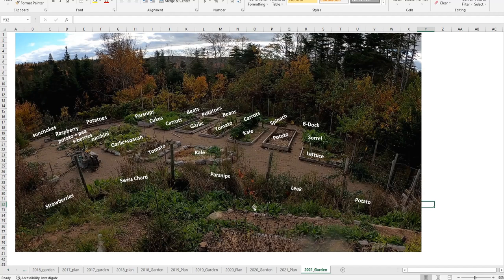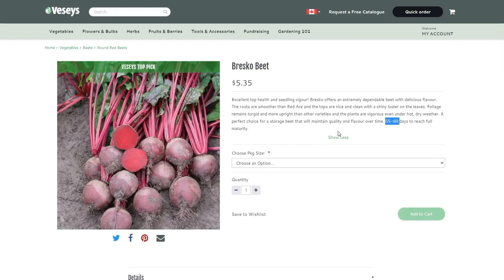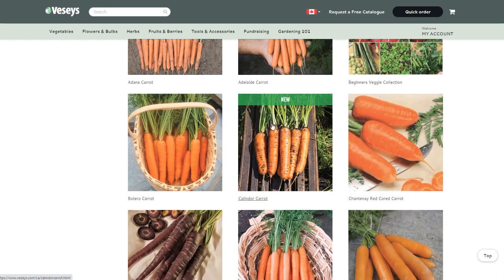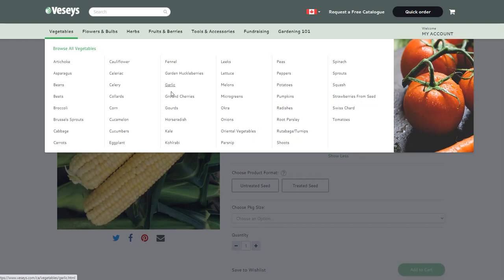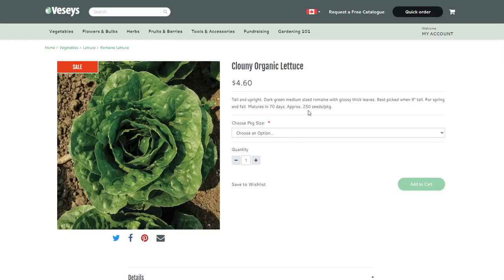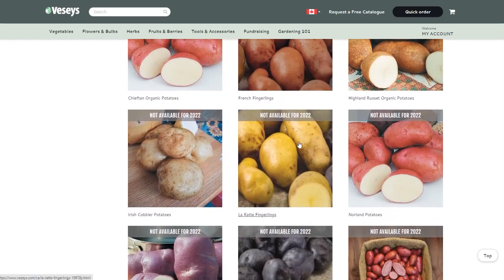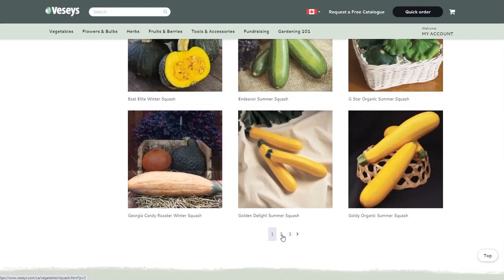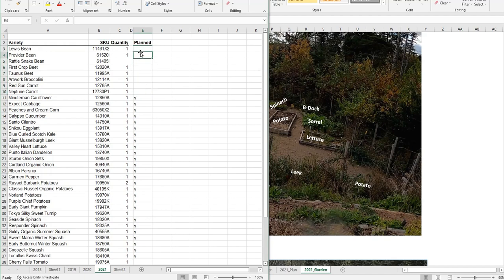2022 Garden Plan: Part 2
In this video I choose the plants that I will be growing in 2022.

Want 10% of on a pruning saw or an axe or a knife?